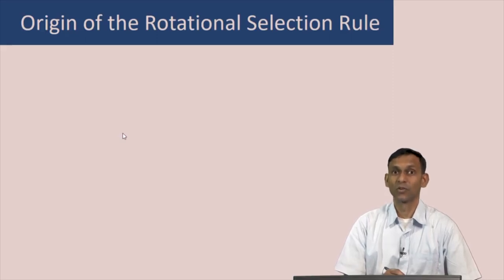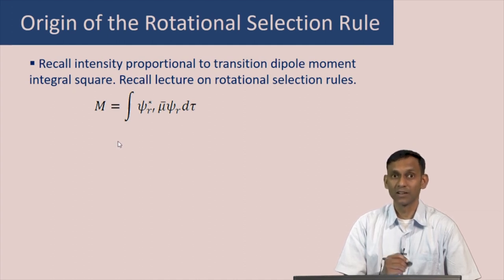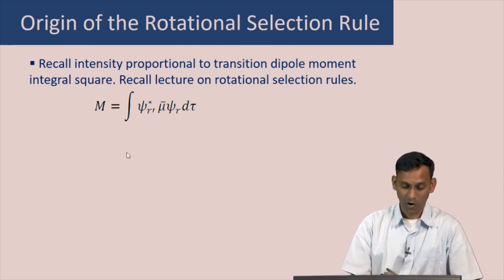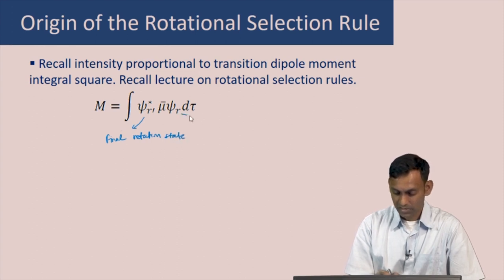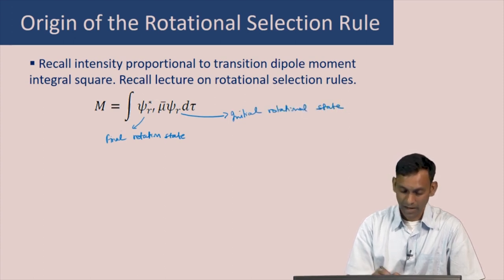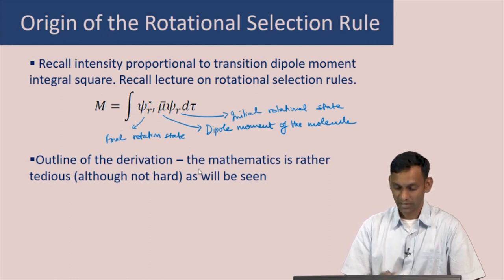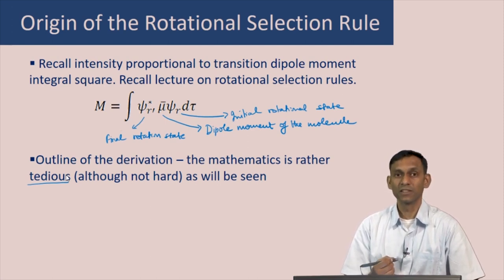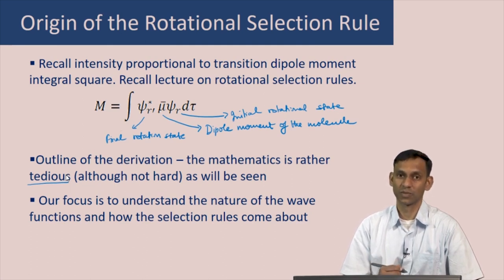Origin of the Rotational Selection Rule